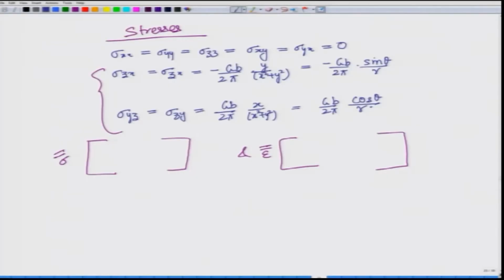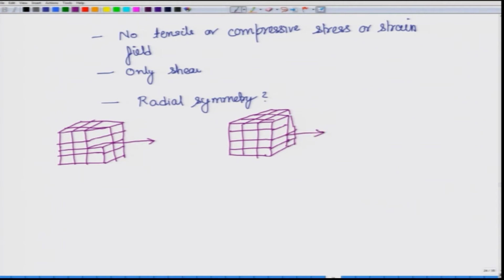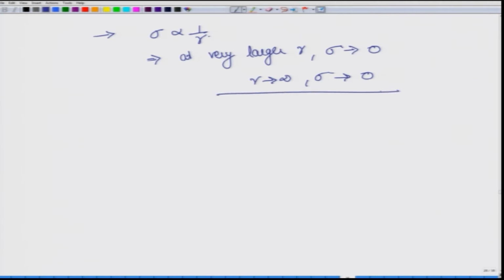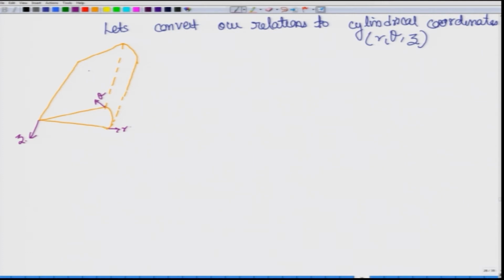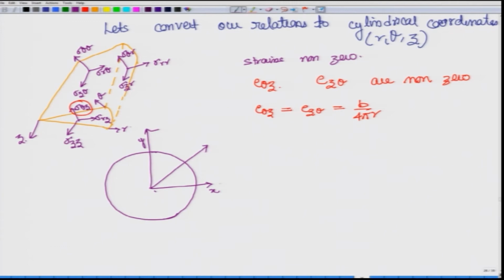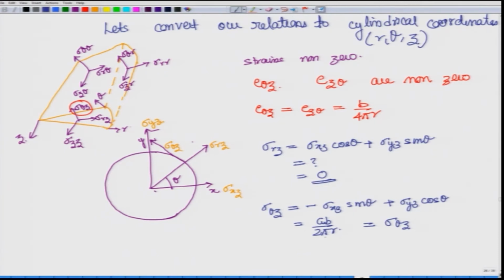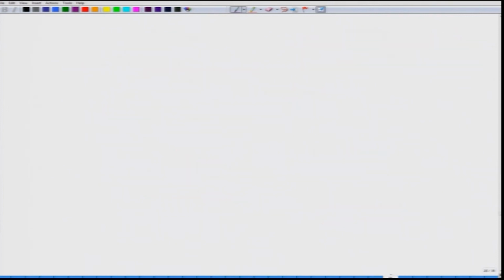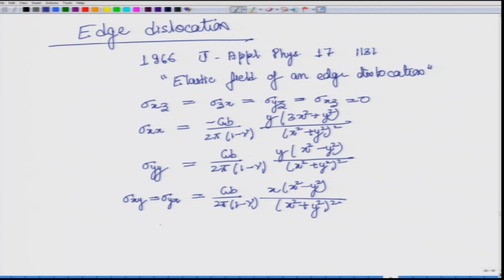Stress and Strain Fields: Lecture 21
Course: Defects in Crystalline Solids (Part-I)